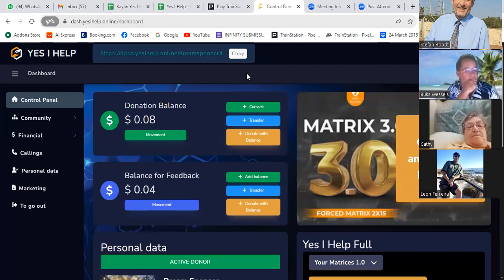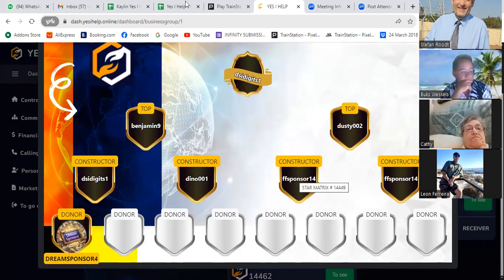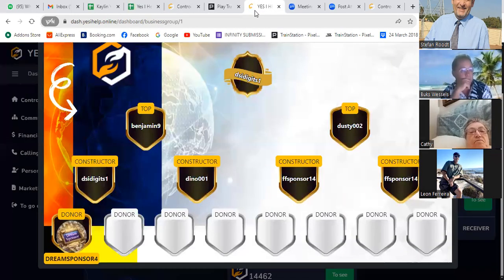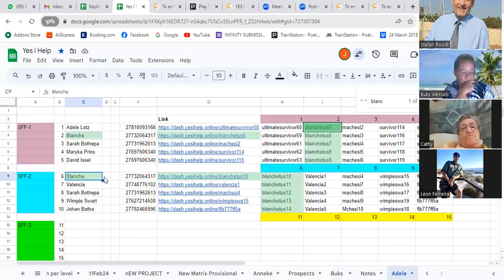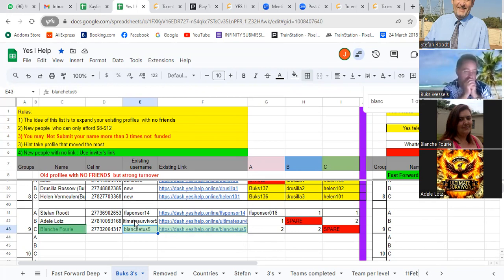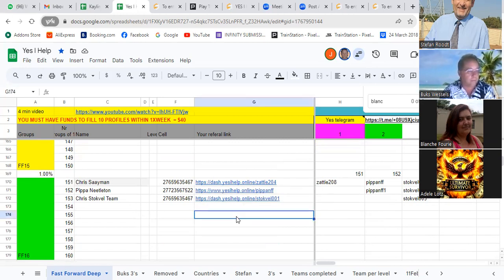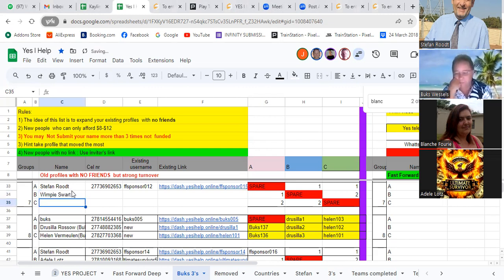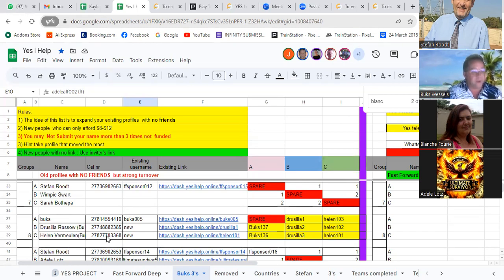Yes I Help Friday with Buks and Stefan 8 March 2024